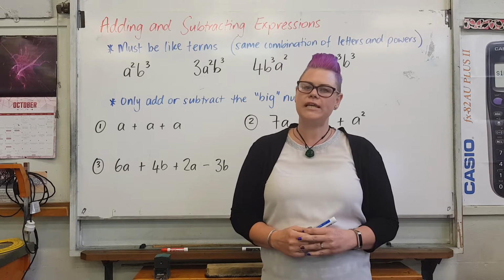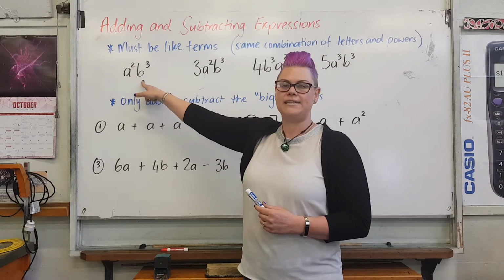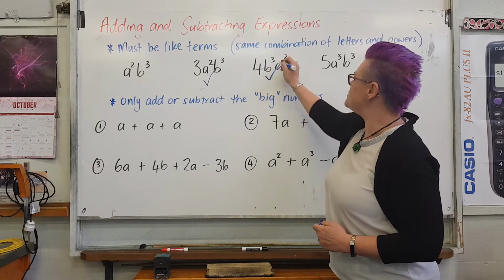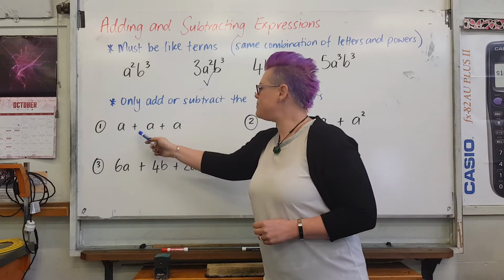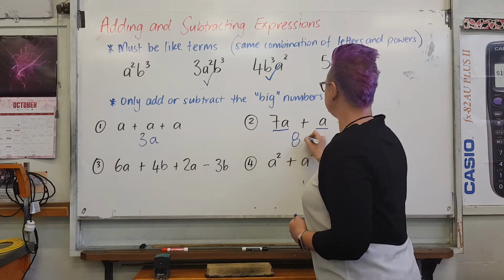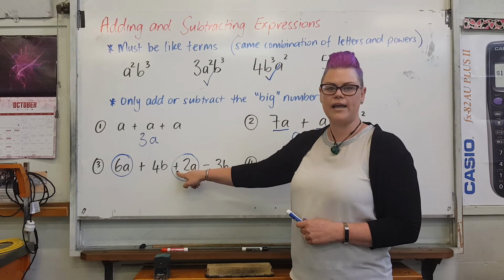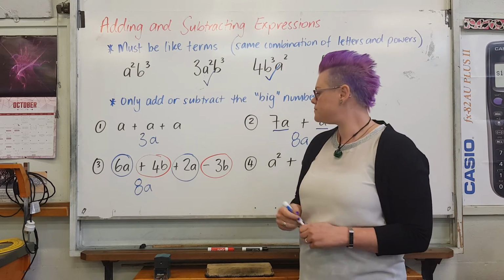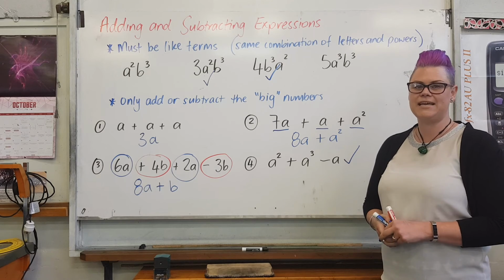Add and Subtract Expressions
A how-to guide to add and subtract algebraic expressions (like terms)